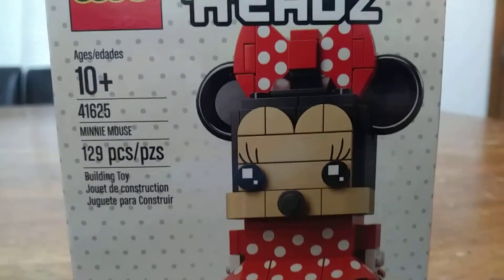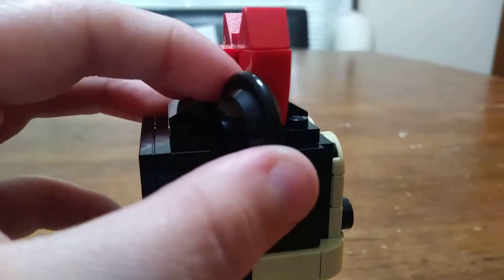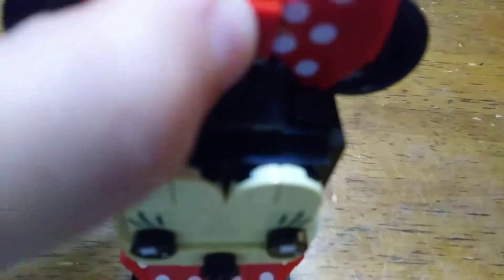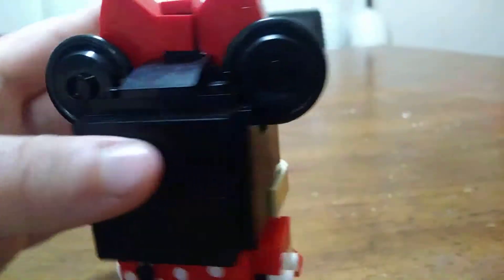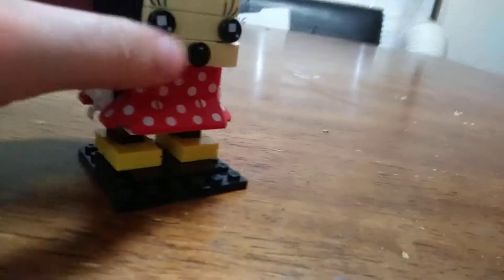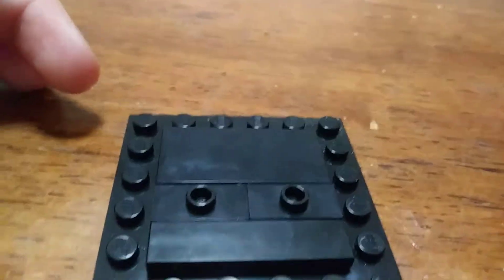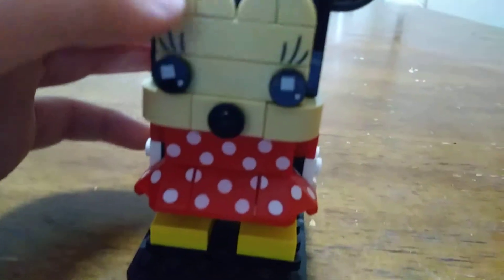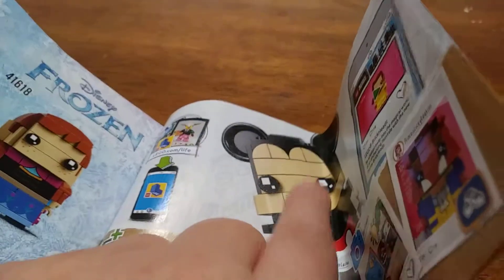Lego Minnie Mouse BrickHeadz review